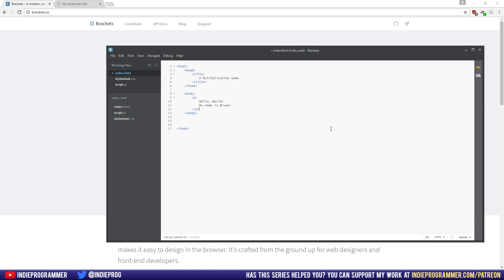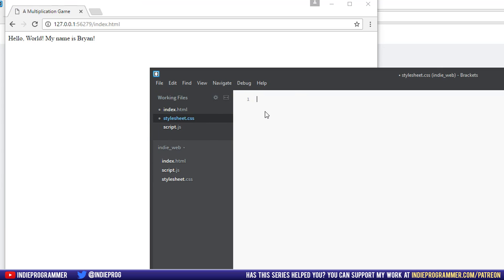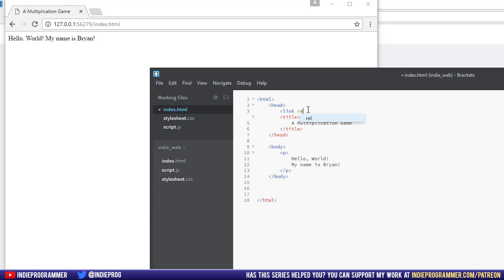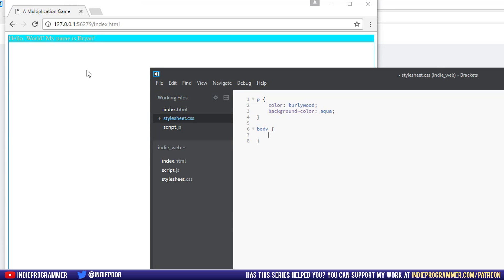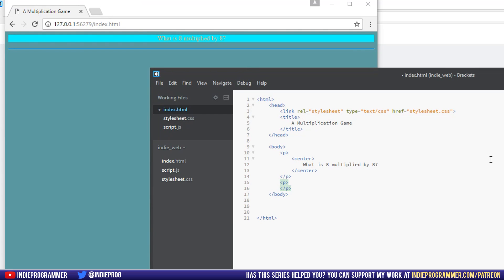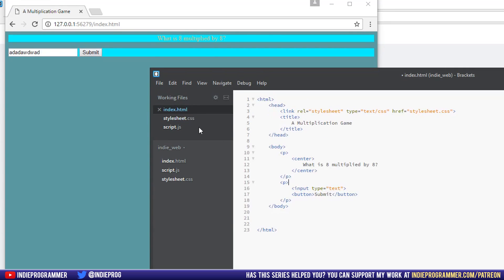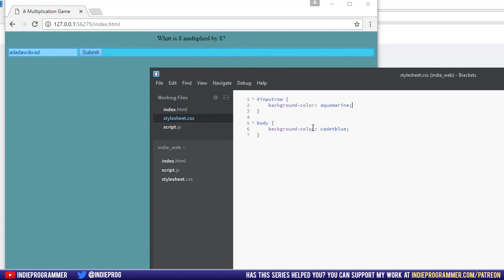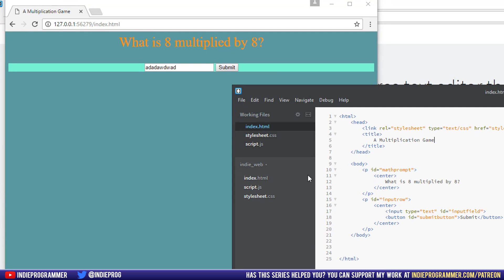Make a Website (2 of 3) - CSS Styling